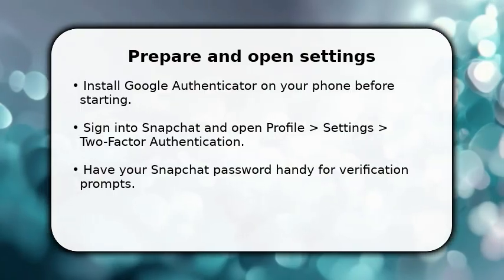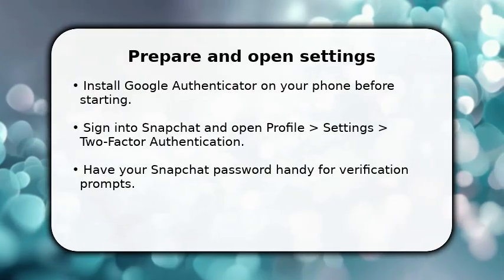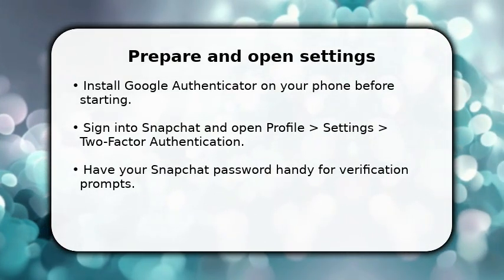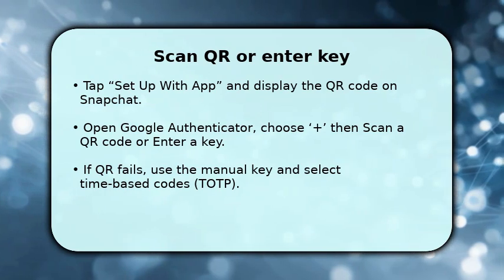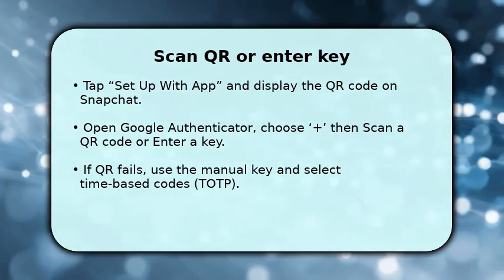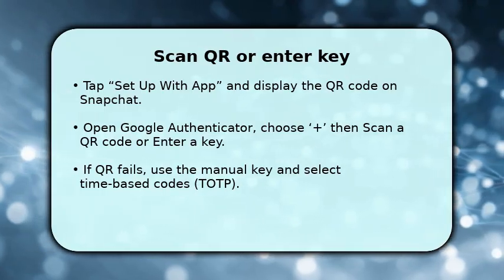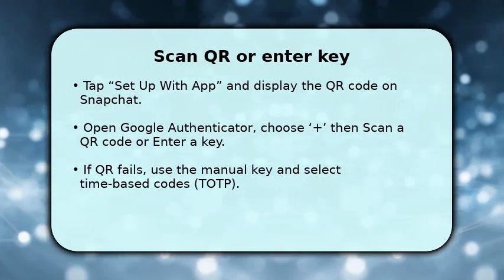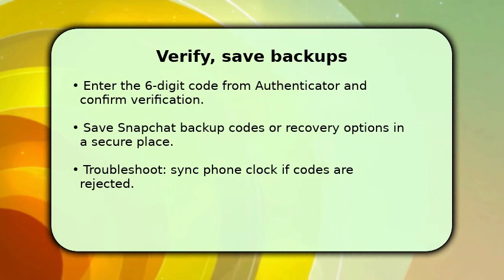How to Use Google Authenticator App for Snapchat (easy Method)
Learn the straightforward steps to secure your Snapchat account using Google Authenticator. This video guides you through setting up two-factor authentication (2FA) with an easy method, enhancing your privacy and security on this popular social platform.

Google Authenticator, Snapchat Security, Two Factor Authentication, Setup Google Authenticator for Snapchat, Enhance Account Privacy, Secure Your Social Media, Authentication App Guide, Protect Against Hackers, Mobile Device Safety Tips, Social Networking Protection